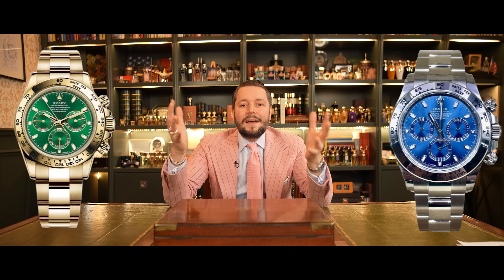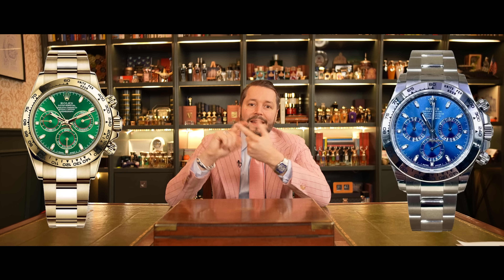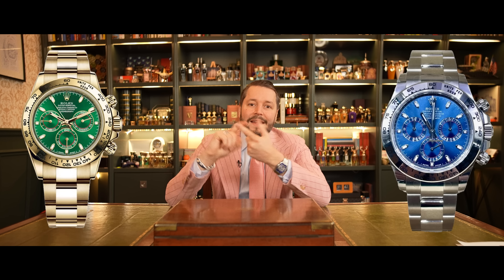ROLEX NOVELTIES 2023 🔥 SECRET COLLECTION❗️🤯